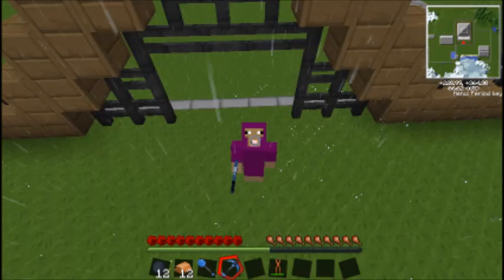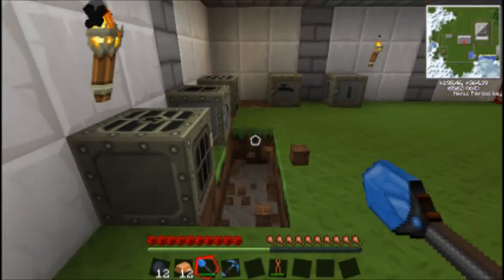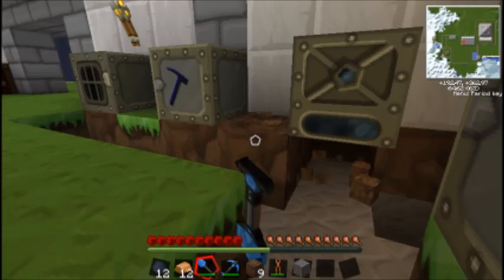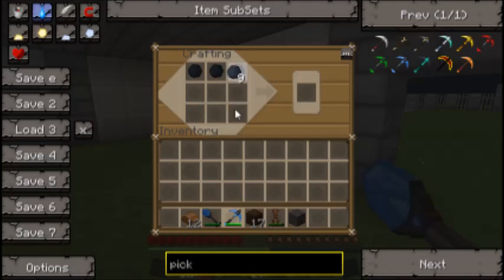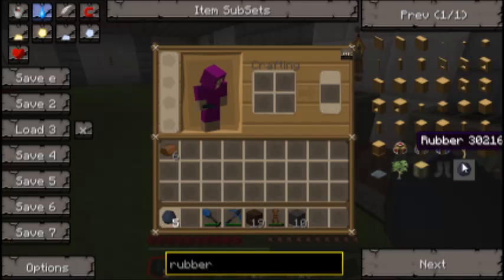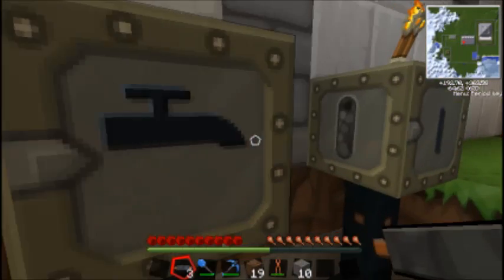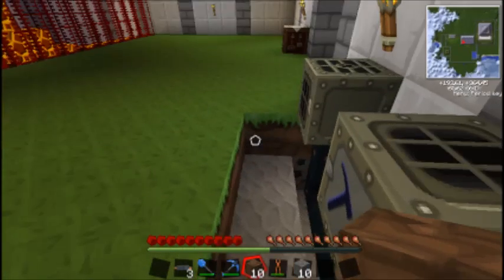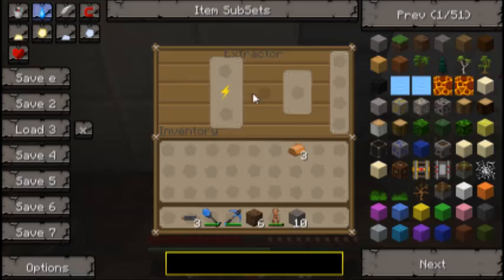How To Tekkit #6 The Copper Cable Wiring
another tutorial where i teach you how to wire machine's so they work automatically